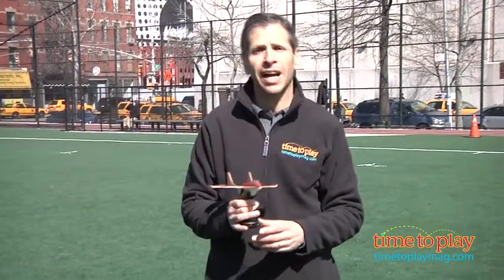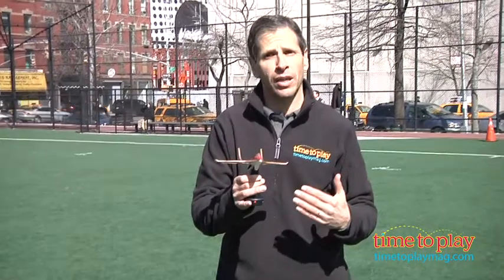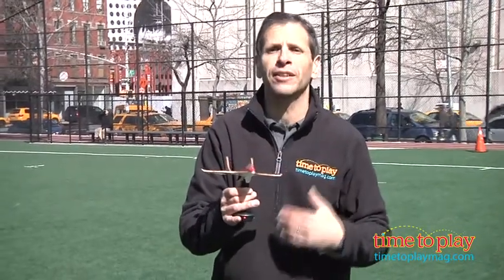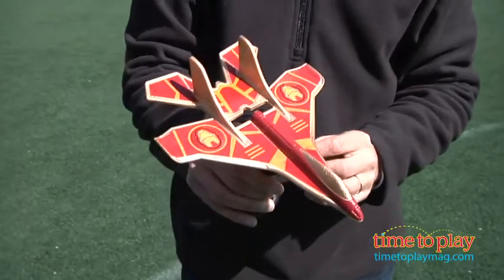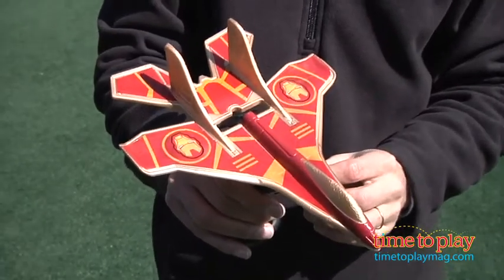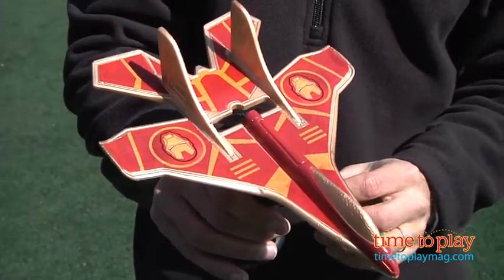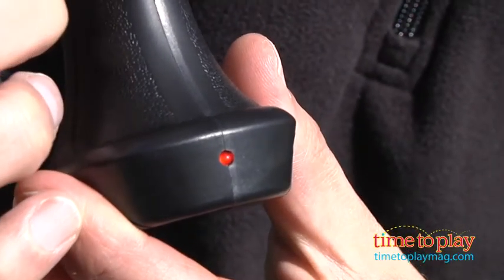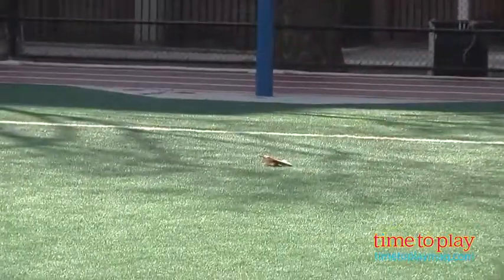Marvel Avengers Assemble Iron Man Air Assault from Playhut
For the full review, where it's in stock, and how much it costs,

The Marvel Avengers Assemble Iron Man Air Assault is a classic foam glider with a twist: a propeller. It comes with a stand that doubles as a charger. Put the toy plane on the charger, and hold the button for 15-30 seconds. A light will light up on the charger base to indicate when the glider is ready. As soon as you're done charging it, lift it off the charger, and the propeller will start. Give the plane a toss and it flies.